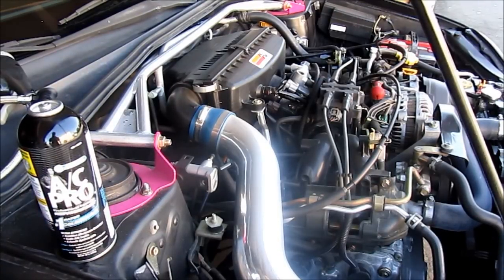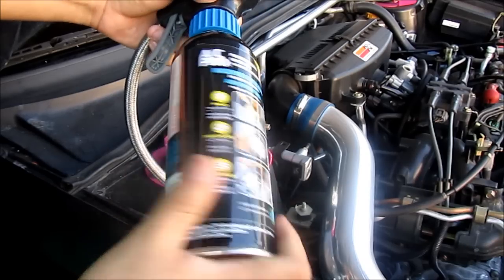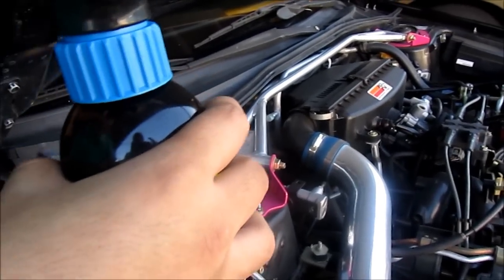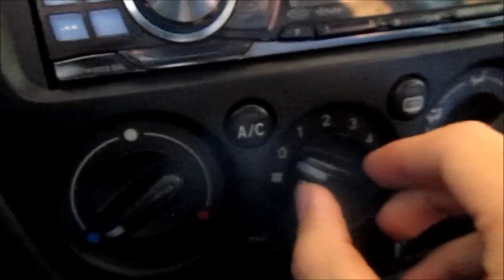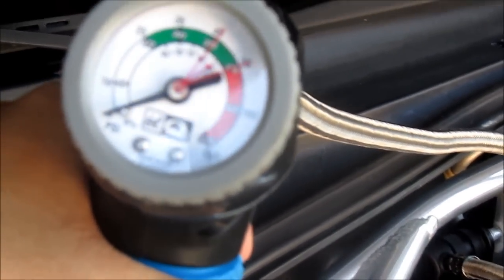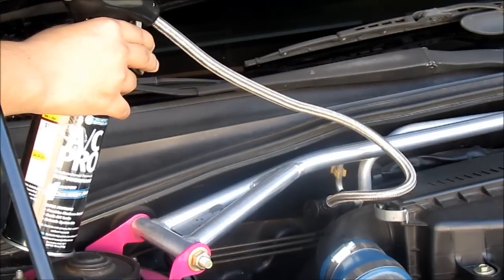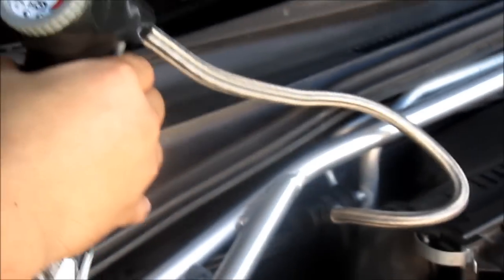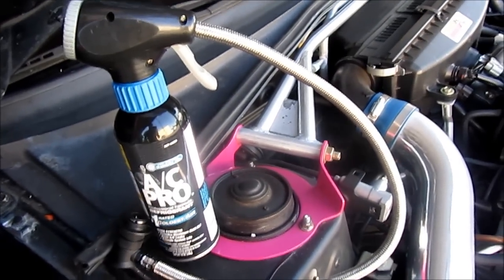Recharging Car A/C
How to recharge car air conditioning with r143a in my Subaru.